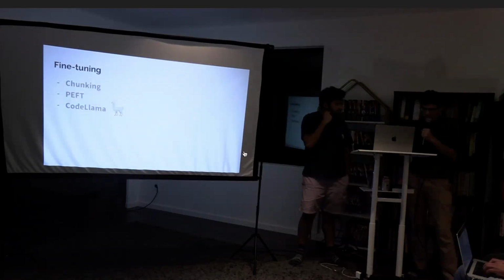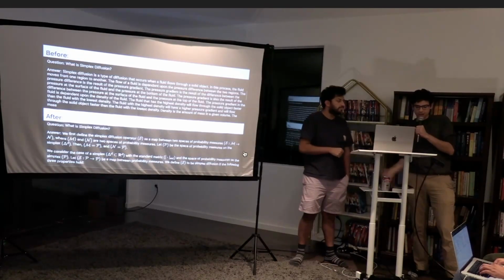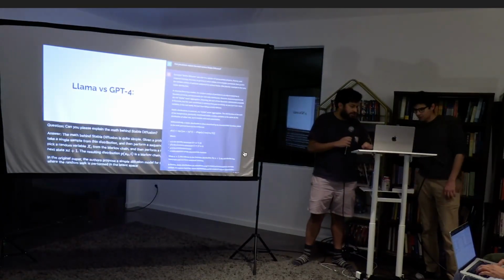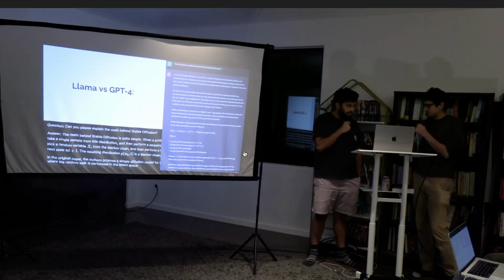AK based Arxiv LLM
AK based Arxiv LLM: AI Research Ideation tool via finetuning code-llama on AK's Arxiv papers
Team: Miguel Acevedo, Salman Shahid

We hosted the Launch Your Own LLM Hackathon on September 16, 2023 with support from sponsors like Google, Modal, Anyscale, Gradient Ventures, and Embedchain.  This event marked a significant milestone in our commitment to open-source LLMs, bringing together top talent to create and launch their own language models.